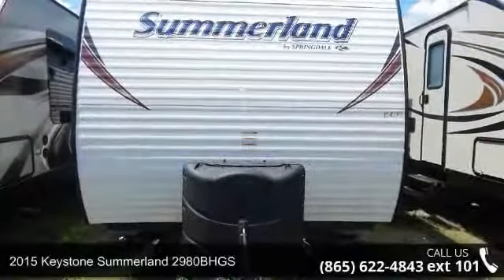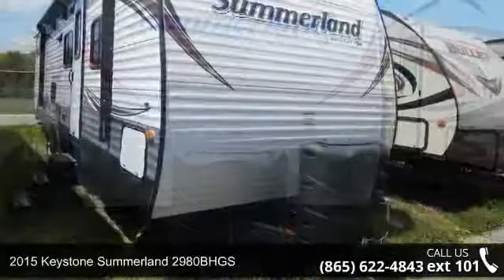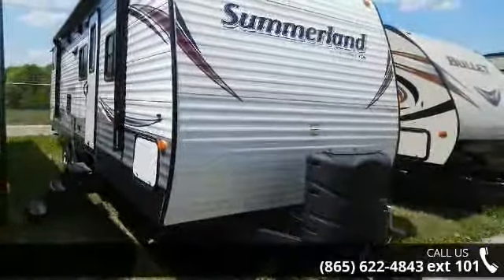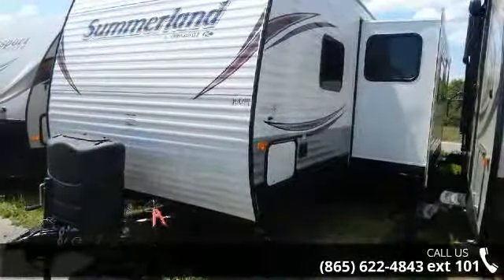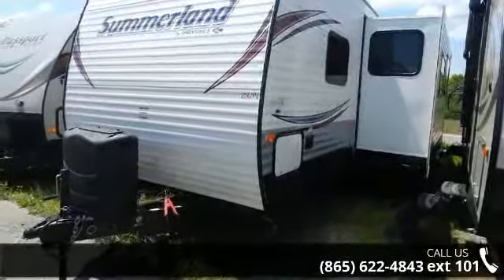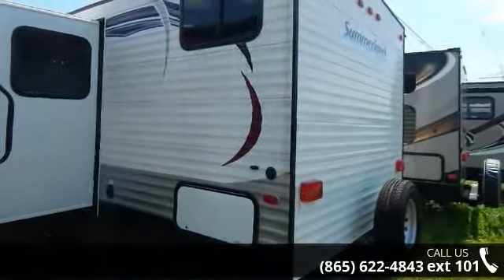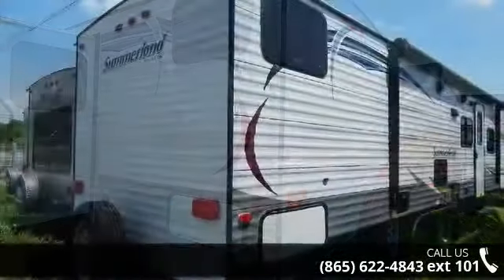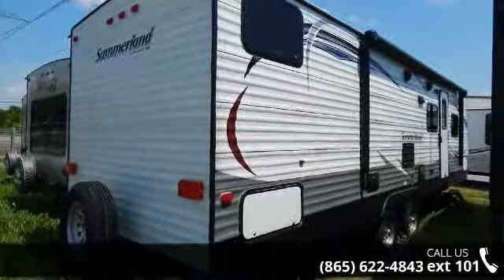2015 Keystone Summerland 2980BHGS - Chilhowee RV Center -...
This 2015 Summerland travel trailer by Keystone is the model 2980BH.